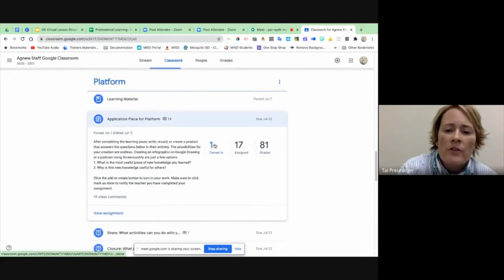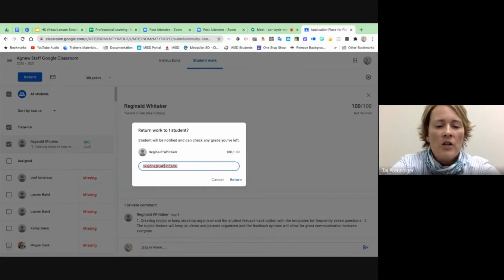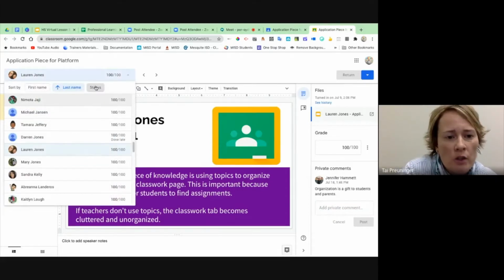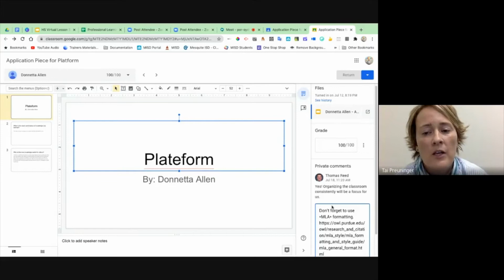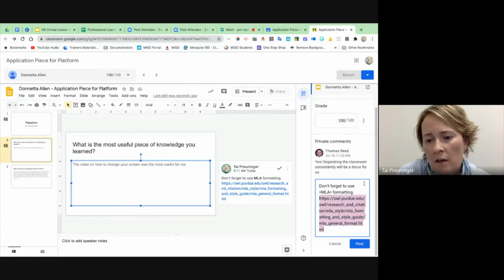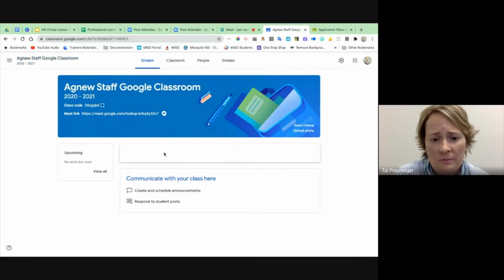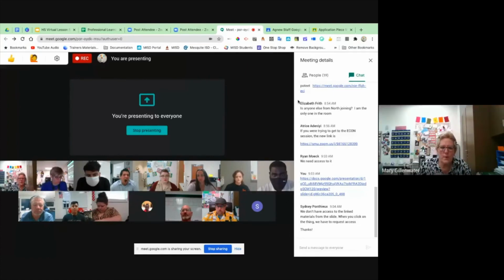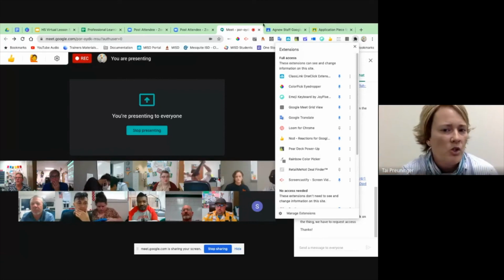3 Simple Ways to Give Feedback in Google Classroom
In this portion of a professional learning session, Instructional Technology Coach Tai Preuninger, models the following ways you can give personalized feedback to students - synchronously & asynchronously.

Private Comments